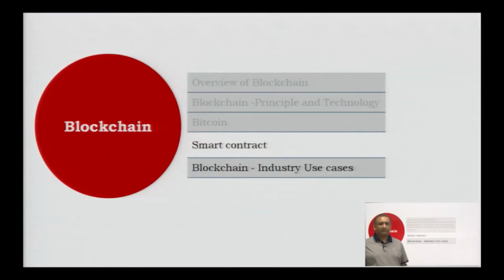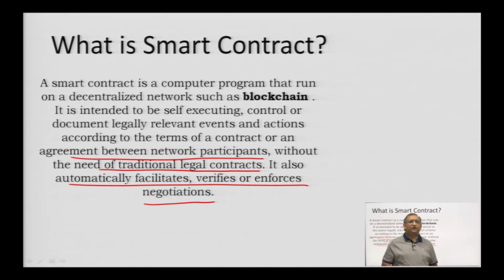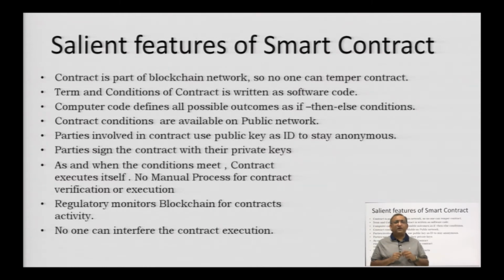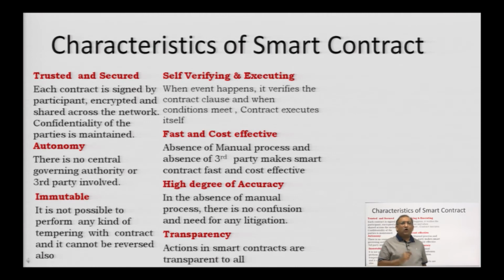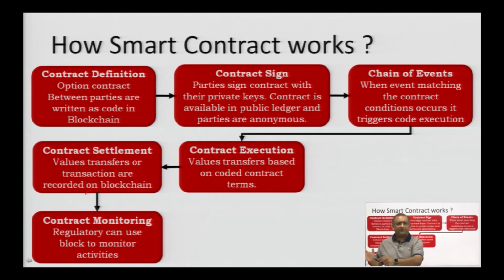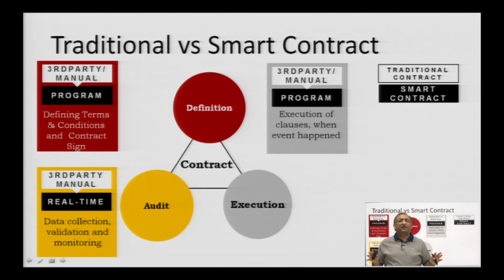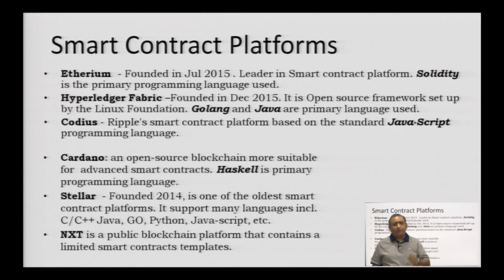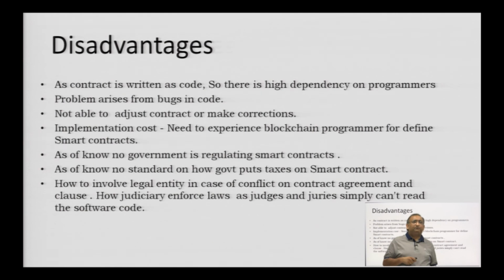Blockchain Smart Contracts By Rahul Gupta | AKTU Digital Education